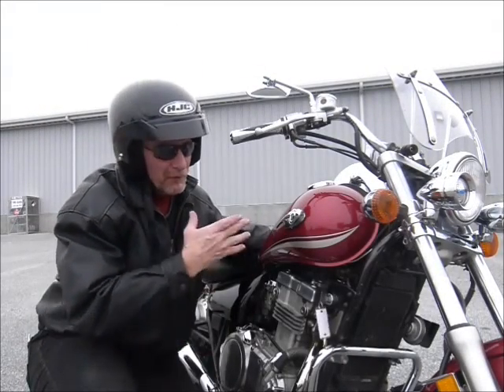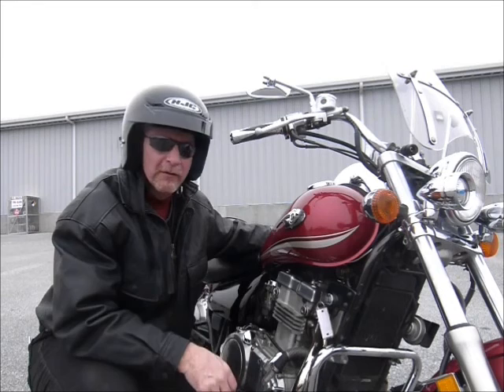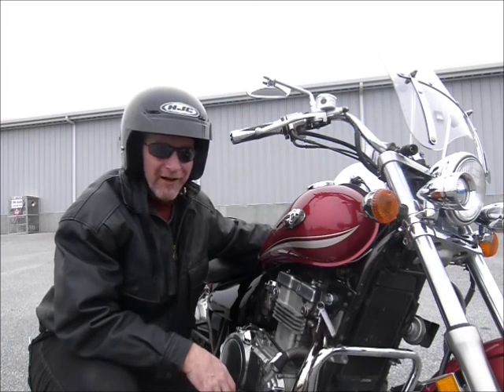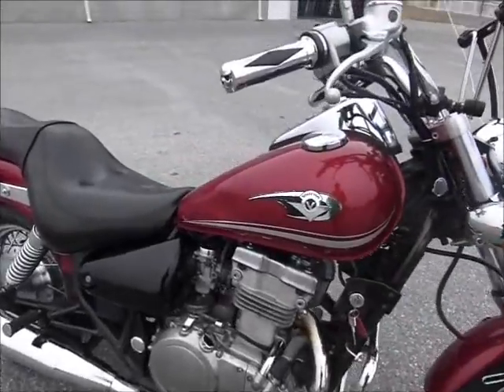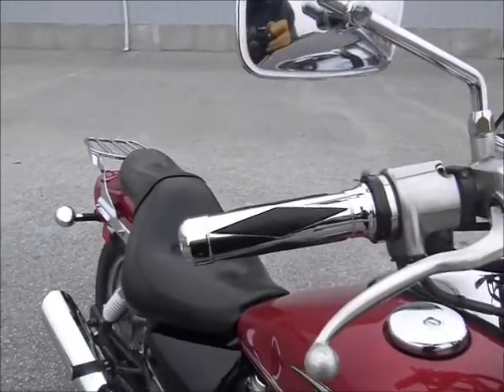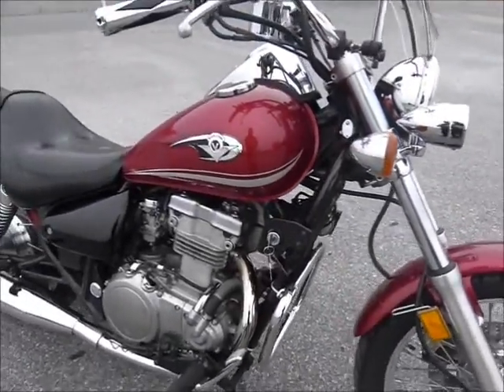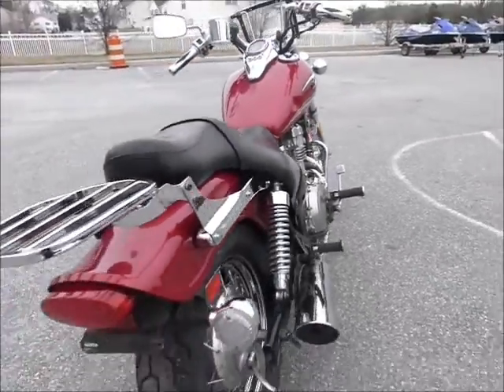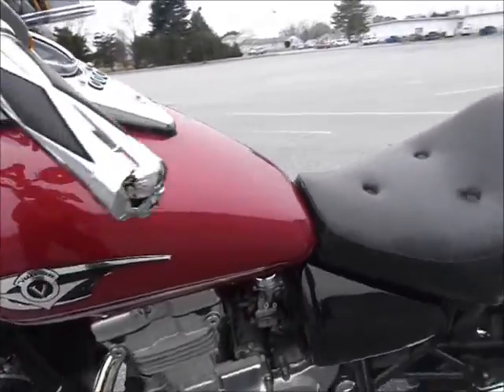2004 Kawasaki Vulcan EN500 Stock #9-6508 @ Diamond Motor Sports